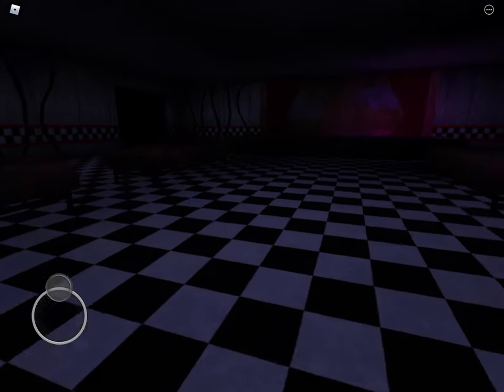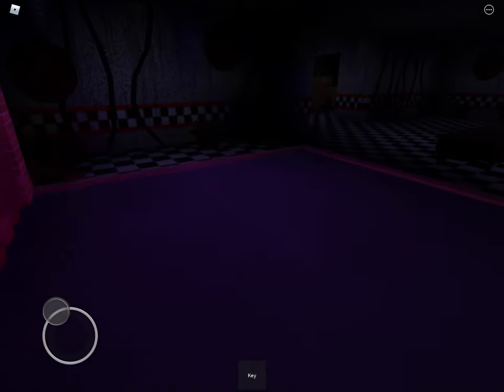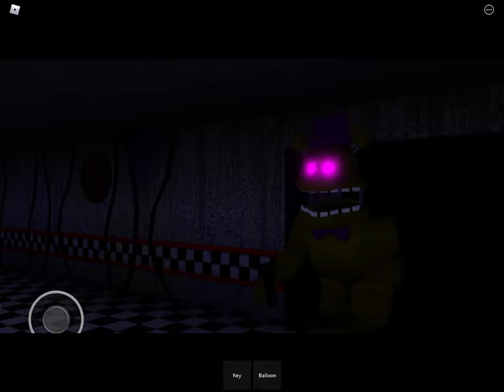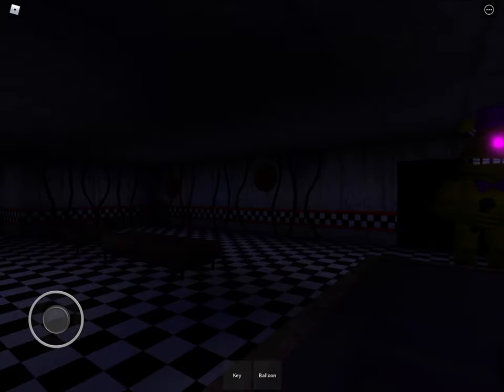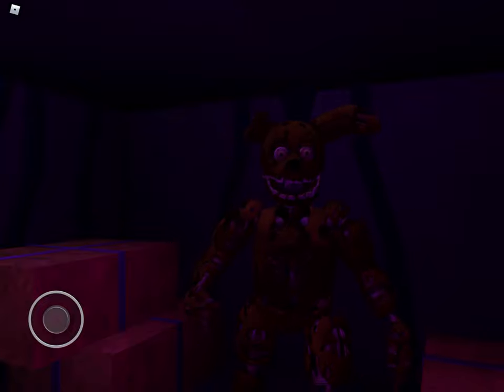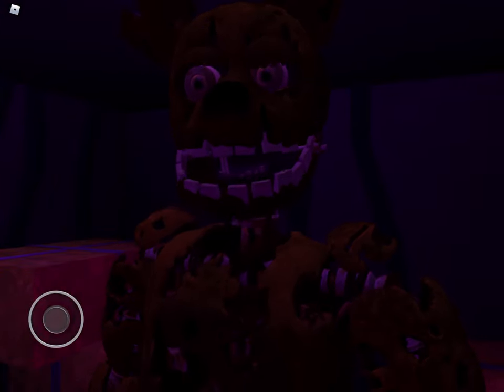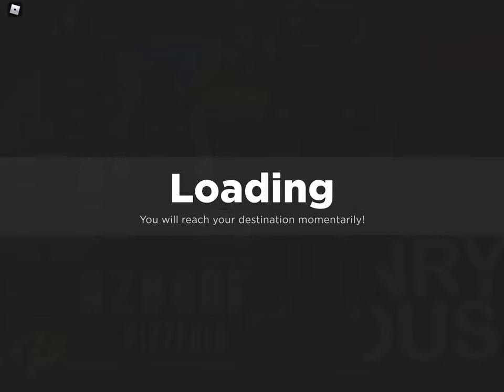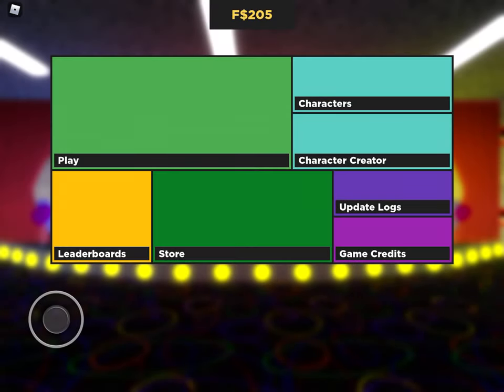HOW TO GET THE FREDBEAR BADGE AND SPRINGTRAP BADGE IN ROBLOX FREDDY’S ULTIMATE ROLEPLAY!